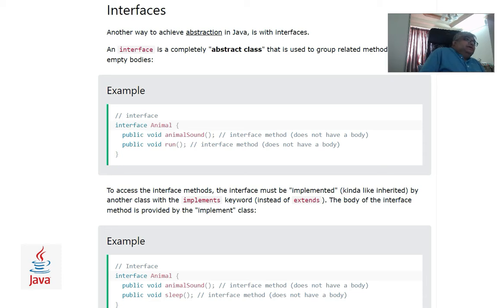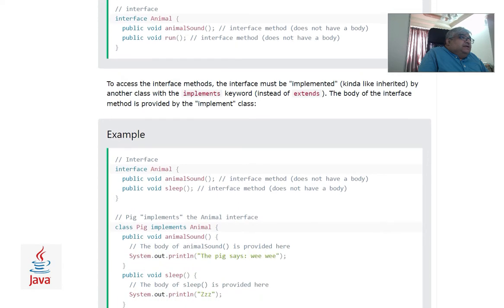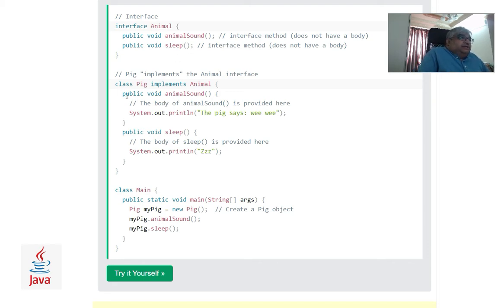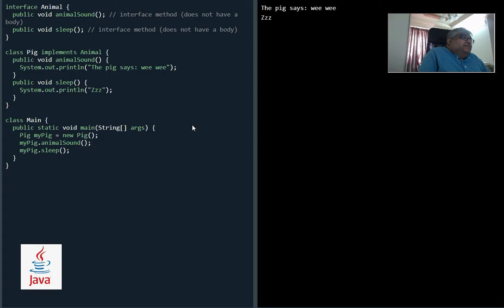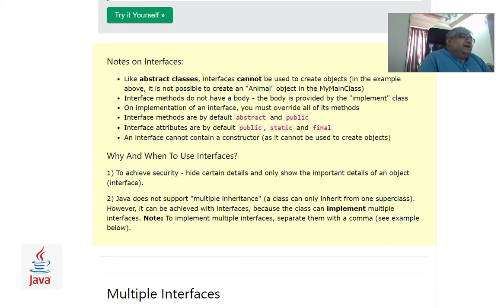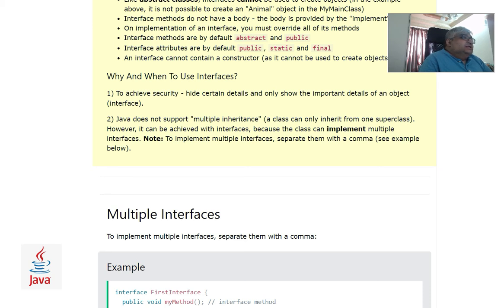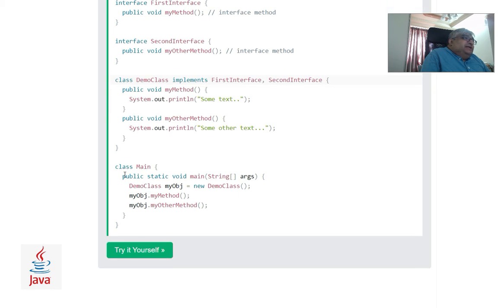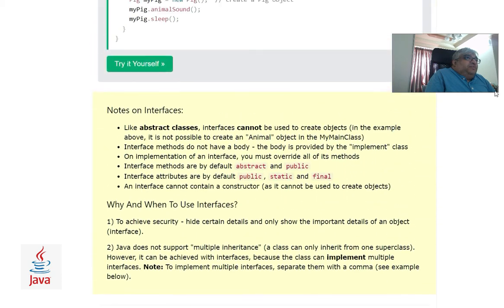Java Interfaces - Java tutorial - w3Schools - Chapter-37 English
Interfaces are a  way to achieve abstraction in Java.

An interface is a completely "abstract class" that is used to group related methods with empty bodies:

To access the interface methods, the interface must be "implemented"  by another class with the implements keyword. The body of the interface method is provided by the "implement" class.